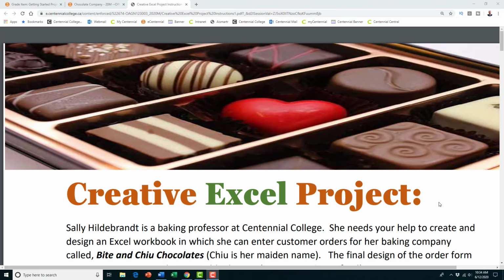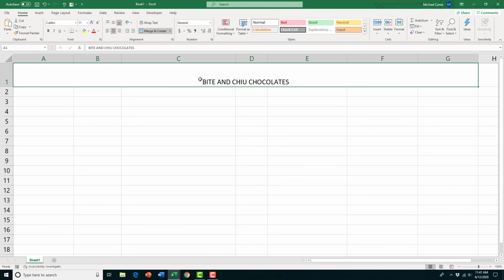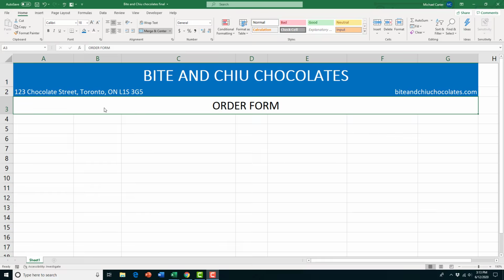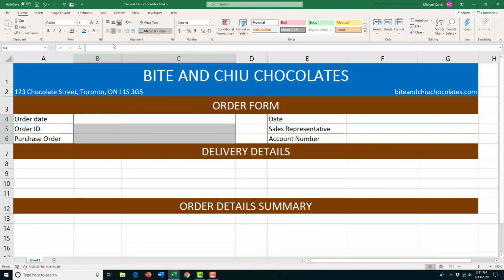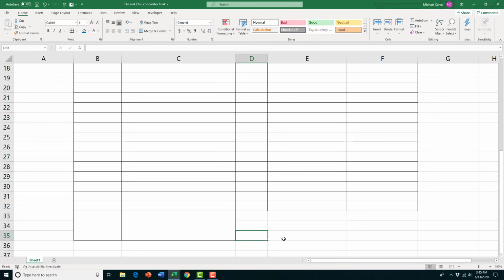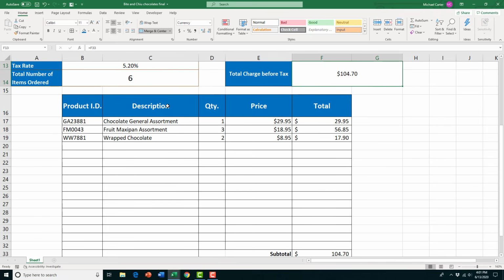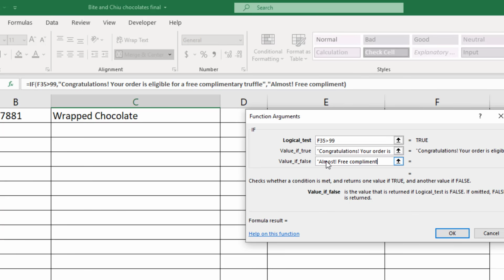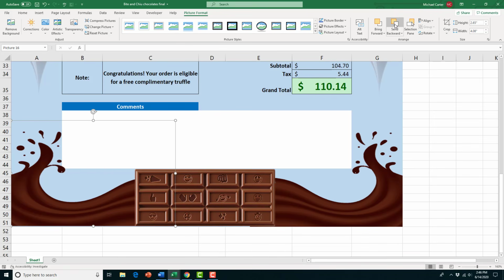How to Create an Order Form in Excel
This video will show you how to create an order form in Excel.  My students created an order form in Excel and I will show you how to create your own, awesome order form!